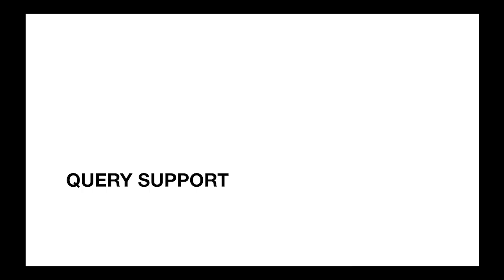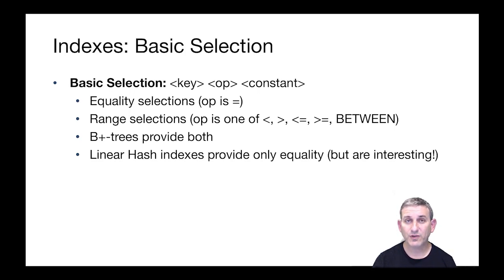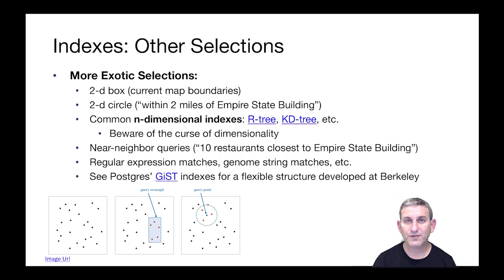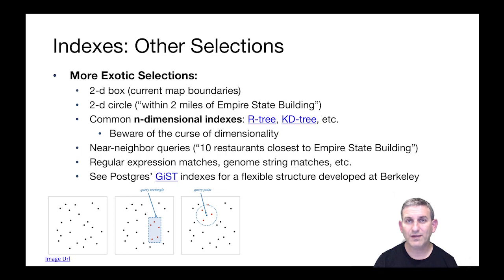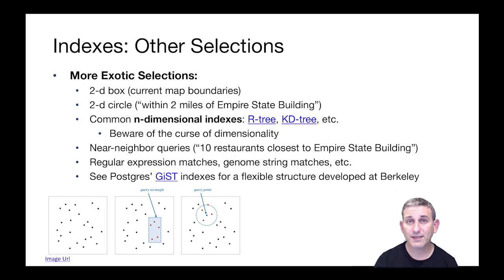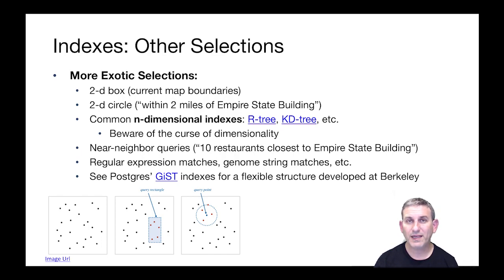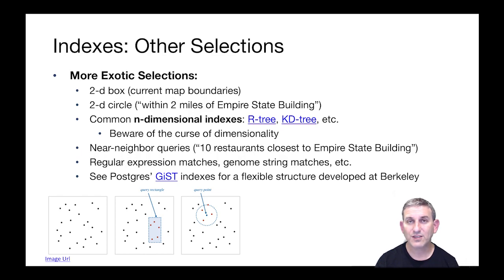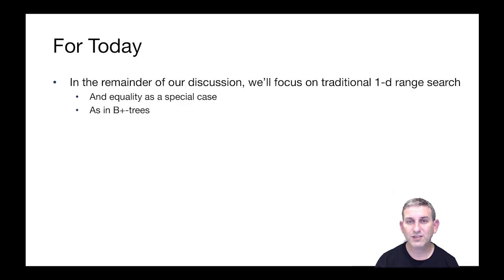Lec 7 Part 2 Query Support Overview